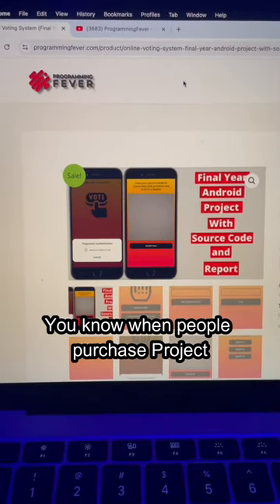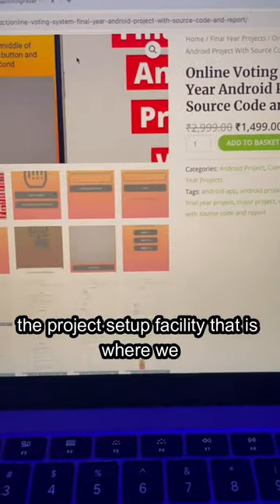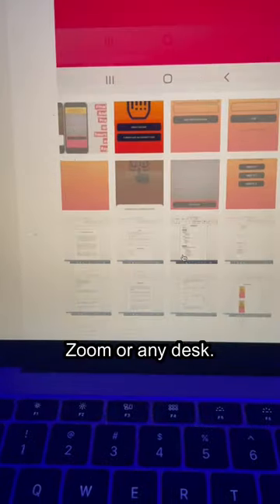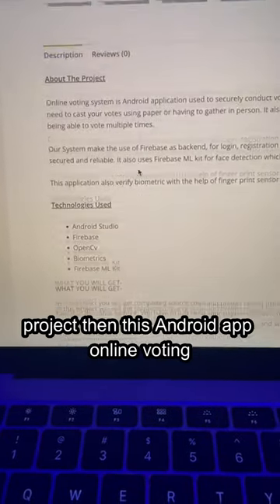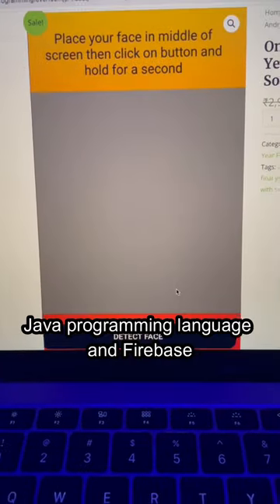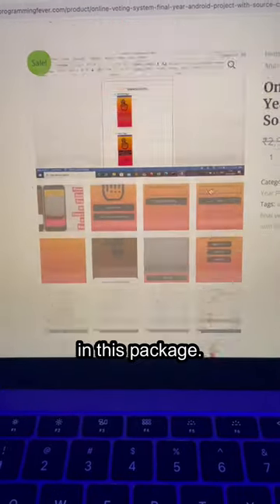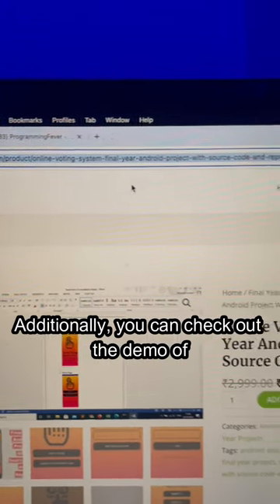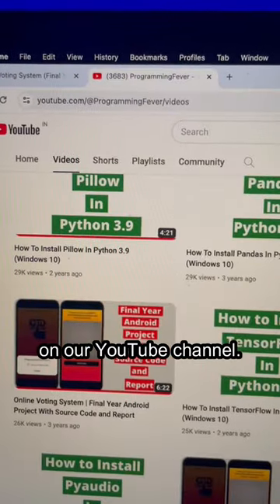Online Voting System | Final Year Project | Source Code and Report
This project can be use for major or minor project and this project is basically for computer science students. Technologies used to create this project is android studio, java and firebase.